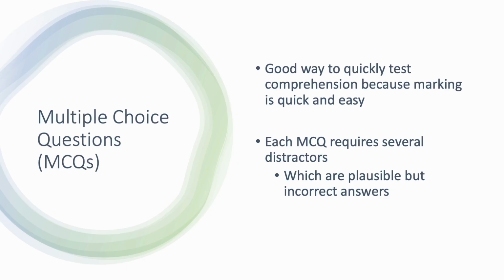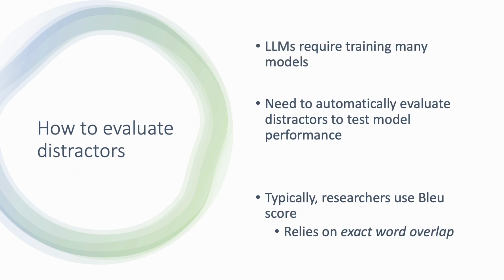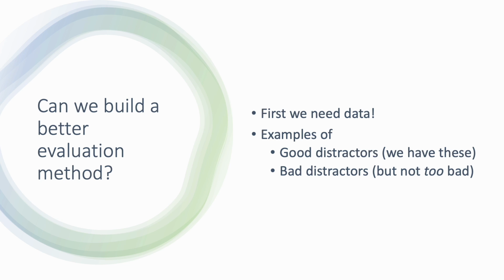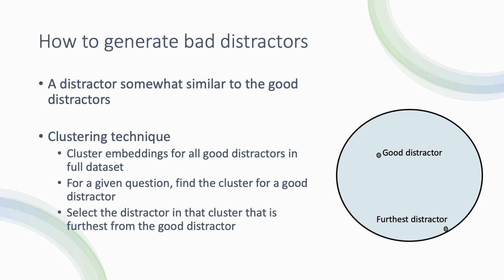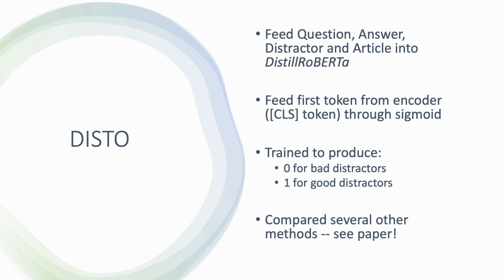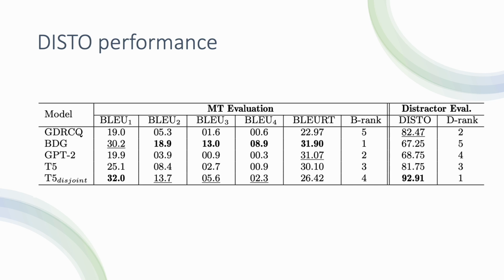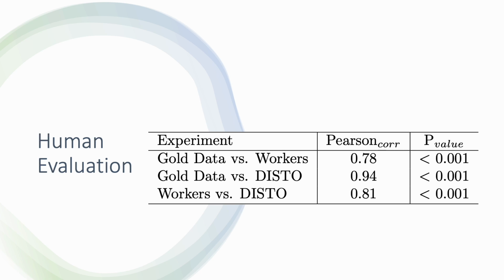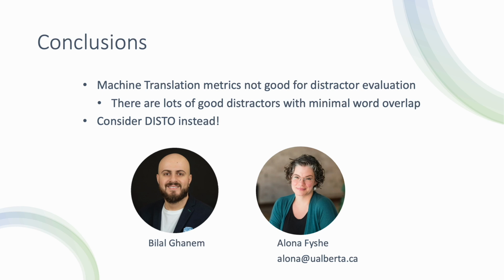DISTO: Evaluating Textual Distractors for Multi-Choice Questions using Negative Sampling (EDM 2024)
Video for paper "DISTO: Evaluating Textual Distractors for Multiple Choice Questions using a Negative Sampling based Approach"